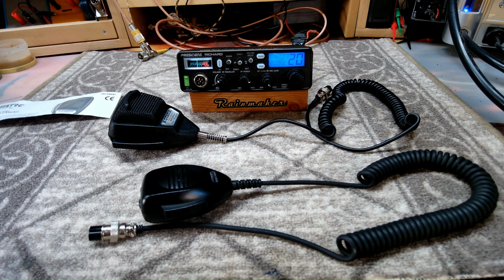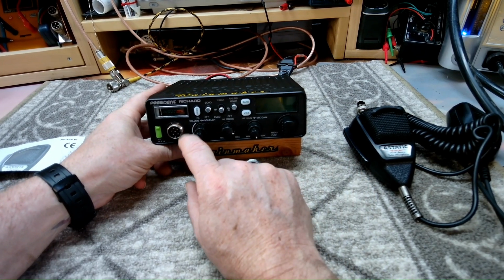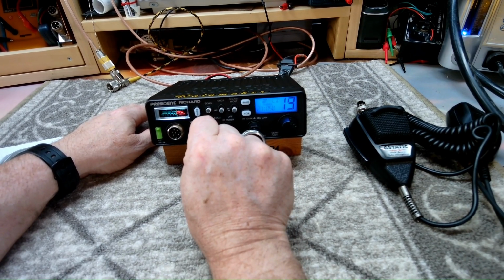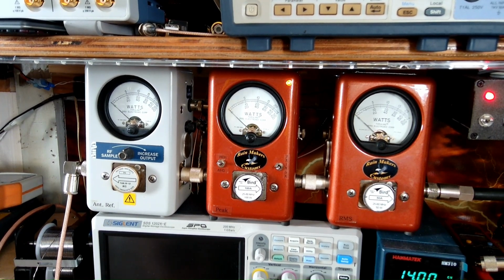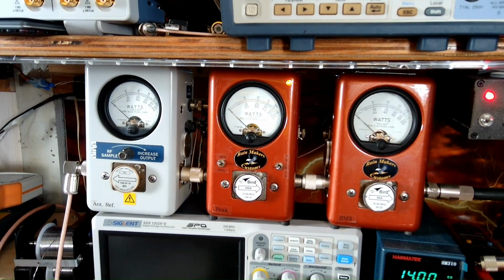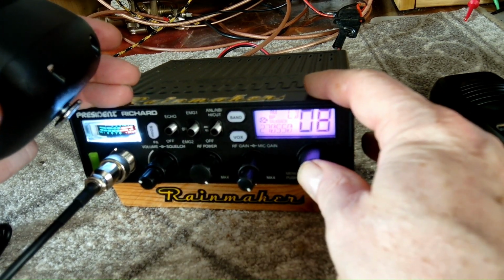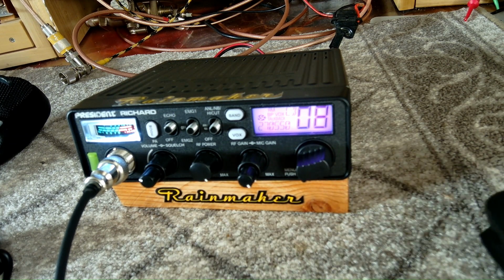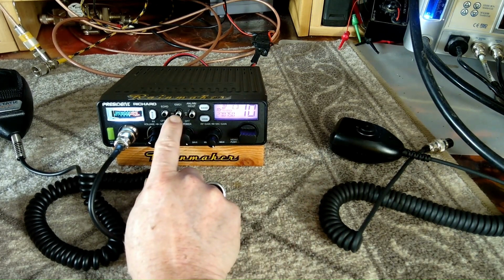President Richard Setting up features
A Walk through of the radio and the output.